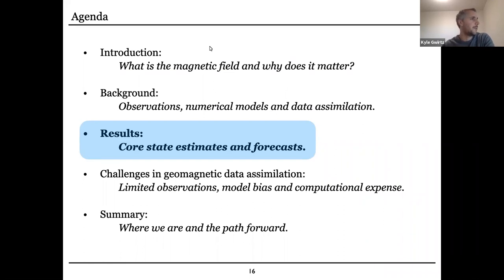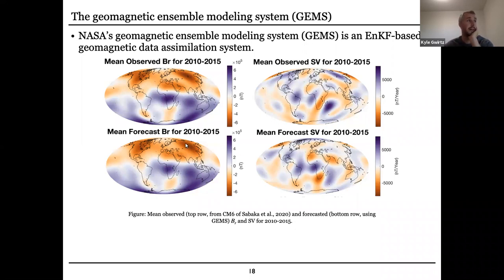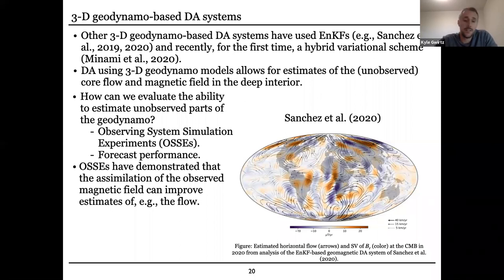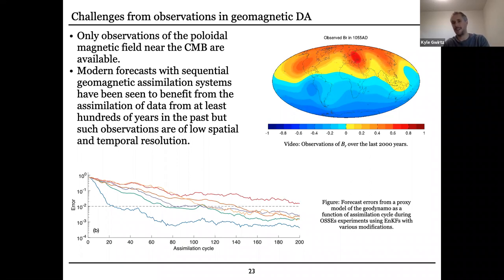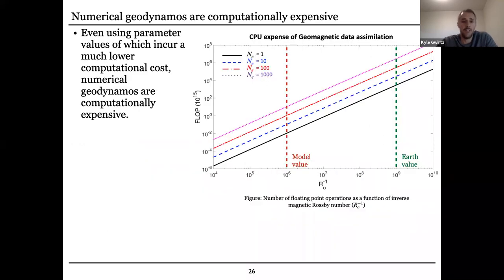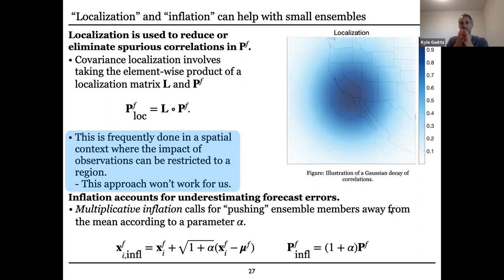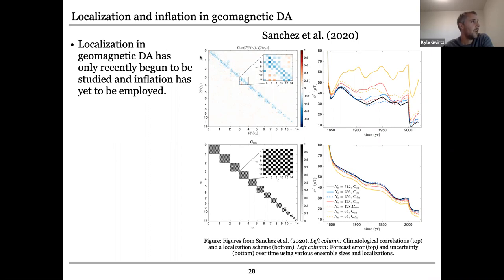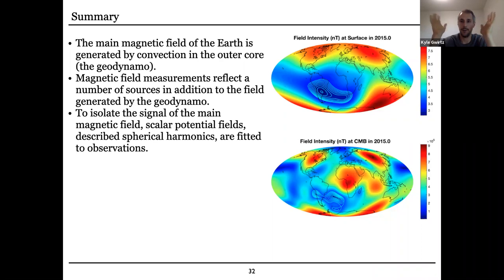Understanding and predicting geomagnetic secular variation via data assimilation (Part II)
Speaker: Kyle GWIRTZ (University of California, San Diego, USA)